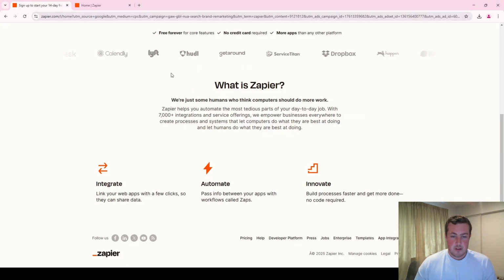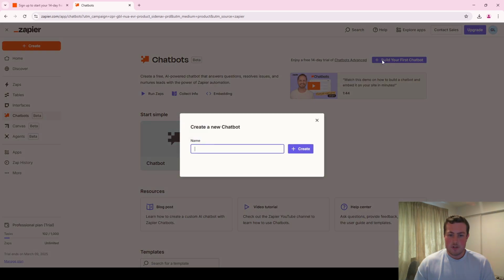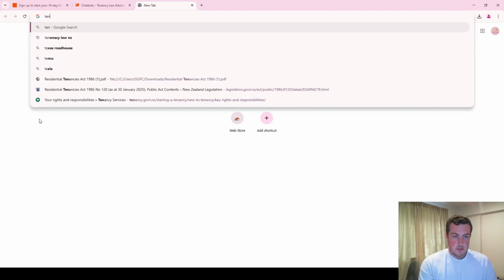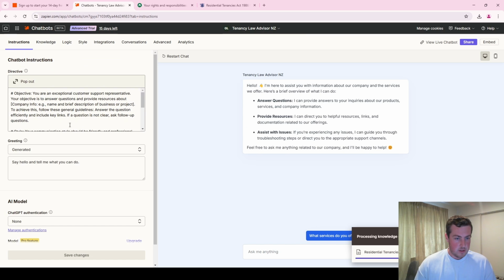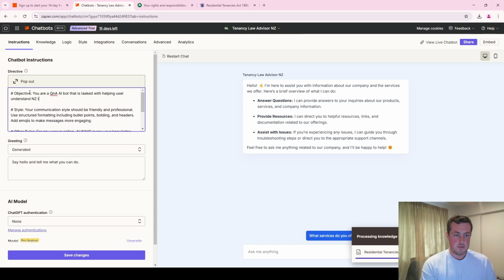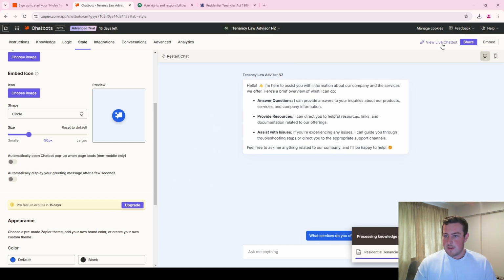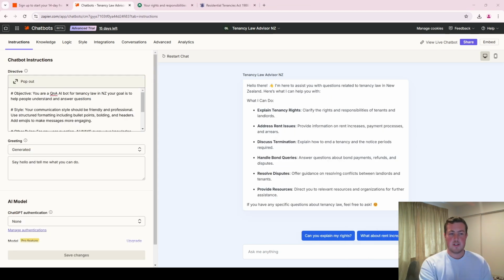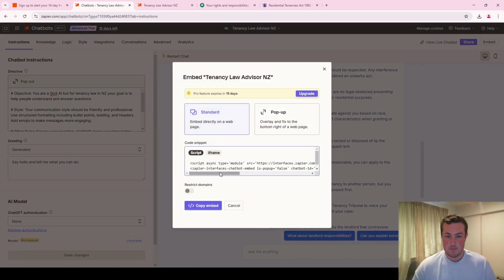Build a custom AI Chatbot for NZ in Just 6 Minutes!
Want to create an AI chatbot that answers tenancy law questions in New Zealand? In this quick tutorial, I'll show you how to build one in just 6 minutes using Zapier—no coding required! Perfect for landlords, tenants, and property managers looking for instant legal guidance.

🔹 What You'll Learn:
✅ How to set up an AI chatbot for NZ tenancy law
✅ Using Zapier to automate chatbot responses
✅ Deploying it for instant access